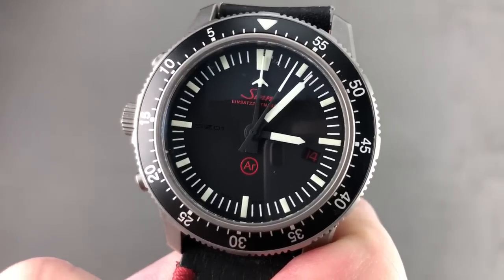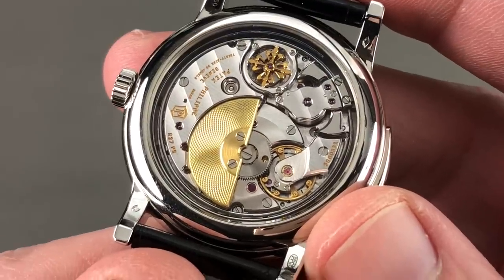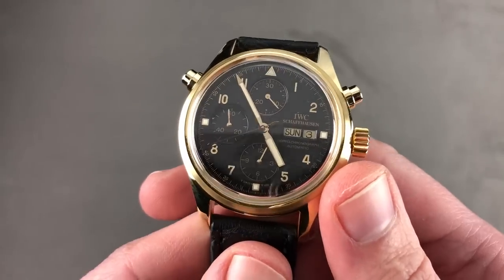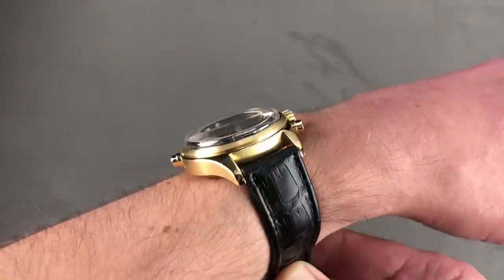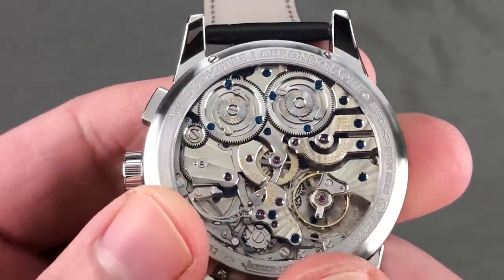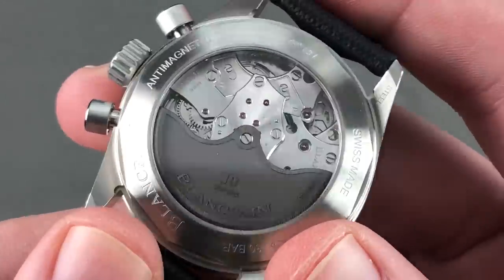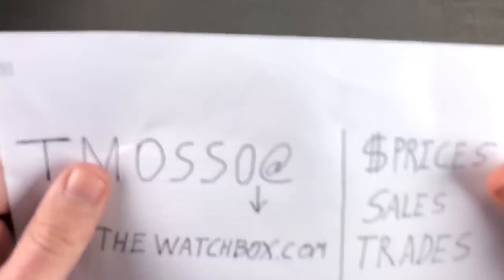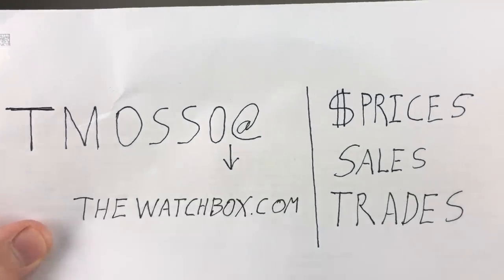Rolex Submariner Date "Kermit"; Audemars Piguet Watches: Omega Seamaster And Dive Watches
• 32:48 A. Lange & Sohne Richard Lange Perpetual Calendar Terraluna 180.026 $129,950
• 35:18 A. Lange & Sohne Saxonia Thin 211.026 (white gold) $14,950
• 39:48 Audemars Piguet Grande et Petite Sonnerie & quarter repeater 25750BA.OO.A002XX.02
• 19:53 Audemars Piguet Royal Oak 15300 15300ST.OO.1220ST.01 (silver dial, stainless steel)
• 30:25 Audemars Piguet Code 11.59 Automatic 15210OR.OO.A099CR.01 $21,950 (rose gold, white dial)
• 13:11 Bell & Ross BR-05 (silver dial, rubber strap) BR05A-GR-ST/SRB $3,495
• 07:05 Blancpain Fifty Fathoms Bathyscaphe Chronographe Flyback (dive watch) 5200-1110-B52A $9,950
• 16:50 Breguet Marine Big Date) 5817ST/12/5V8 (steel, silver dial, rubber strap
• 28:05 F.P. Journe Chronometre Souverain (38mm, stainless steel, 38 pieces) $54,950
• 25:59 F.P. Journe Octa Calendrier (38mm, steel, annual calendar, 38 pieces)
• 14:55 Glashutte Original SeaQ 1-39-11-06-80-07 $7,450
• 36:56 Greubel Forsey Differentiel d’Egalite GF08 (white gold) $194,500
• 02:45 IWC Pilot’s Watch Doppelchronograph 3711-015 (yellow gold) $11,450
• 04:42 Jaeger-LeCoultre Duometre a Chronographe Q6016490 (platinum) $33,950
• 11:33 Omega Seamaster Diver 300M (blue dial) 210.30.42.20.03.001 $3,950
• 00:28 Patek Philippe 5078P-010 (minute repeater) $259,950
• 24:31 Rolex Oyster Perpetual GMT-Master II 116710LN $9,750
• 22:34 Rolex Oyster Perpetual Submariner Date Anniversary 16610LV “Kermit” $13,450
• 09:46 Vacheron Constantin Overseas Chronograph 5500V/110A-B148 (blue dial) $23,950

Weekend Watches launches the top luxury watch brands into your browser every Saturday morning! WatchBox host Tim Mosso shares Rolex, Patek Philippe, F.P. Journe, Audemars Piguet, and Omega watches with our global audience of watch buyers, watch collectors, and watch enthusiasts. Do you need a dive watch? What about a pilot’s watch? All wrists, all budgets, and all tastes will find watches to buy on “Weekend Watches!”

Rolex in triplicate headlines our collection with a green bezel Rolex Submariner Date “Kermit” the jewel of the trio. This 40mm anniversary Submarine was launched in 2003 to mark 50 years of the world’s most famous Rolex watch. A GMT-Master II “Black Bezel” in stainless steel offers a discreet take on Rolex’s legendary pilot’s watch for those who blanche at the thought of cloying GMT nicknames drawn from comics and junk food. Stainless steel Rolex sports watches are red-hot, and these are two of the finest available.

Audemars Piguet enjoys a strong showing thanks to three watches with nothing in common but their nameplates. The star is the Audemars Piguet Grande et Petite Sonnerie, a 1994 50-piece limited edition that marked the first series production wristwatch grande sonnnerie in history; this 39mm yellow gold opus also includes a quarter repeater. Fans of simple watches will find the Code 11.59 a refreshing alternative to AP sports watches, and this rose gold example with a white dial might be the jewel of the 2019 AP Code 11.59 catalog. Finally, an AP Royal Oak 15300ST demonstrates why Audemars Piguet collectors still prefer the 39mm case; it’s perfectly sized and gorgeous.

Vacheron Constantin and Blancpain fly the flag for collectors of top-tier sports chronographs. The blue dial Vacheron Overseas Chronograph offers two straps, a bracelet, quick release lugs, a manufacture movement, and Geneva Hallmark finish. The Blancpain Bathyscaphe Chronograph is a 300-meter dive watch that includes a magnificent caliber F385 36,000 VpH flyback chronograph movement.

Finally, Patek Philippe and Greubel Forsey demonstrate why they hold the high ground in a ferocious premium timepiece market. Patek’s 5078P minute repeater sports a rich lacquer black dial and a micro-rotor automatic minute repeater caliber within an unassuming 38mm case. Greubel Forsey’s Differentiel d’Egalite is a 44mm white gold limited edition of 33 pieces. Its deadbeat seconds display, zero-reset seconds, and constant force differential ensure world class chronometry amid all-world fine finish.